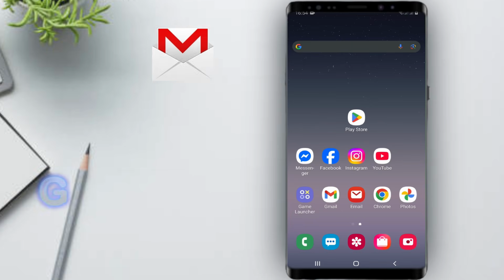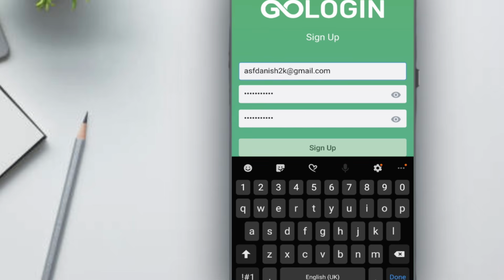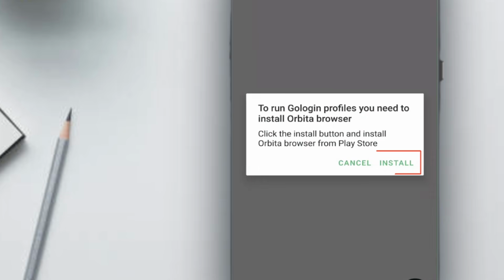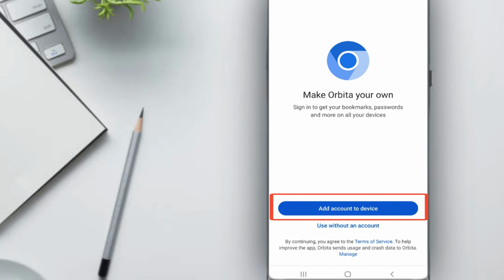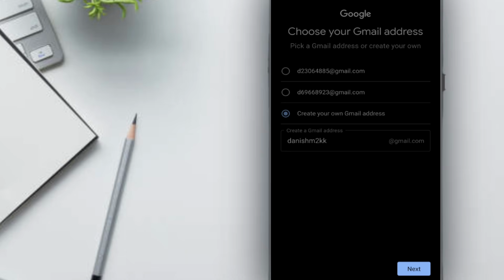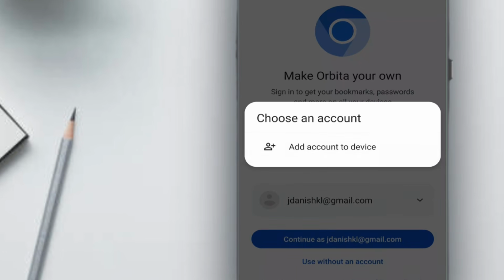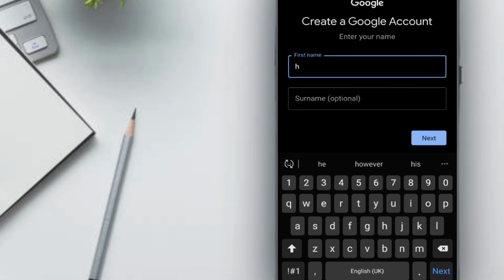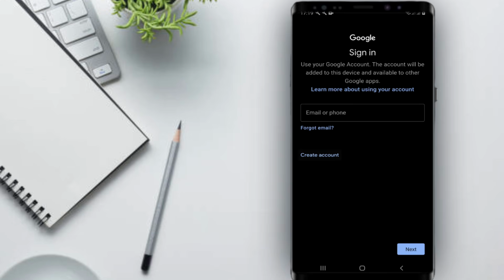🚀 Create Unlimited Gmail Accounts Without Phone Number (Step-by-Step Guide)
Are you tired of Google always asking for a phone number whenever you try to create a new Gmail account? 🤔 What if I told you there’s a working method in 2025 that allows you to create unlimited Gmail accounts without verification codes, without SIM cards, and without phone numbers – directly on your mobile phone? Want unlimited Gmail accounts without needing a phone number? In this step-by-step tutorial, I’ll show you how to create unlimited Gmail IDs right from your phone—NO verification needed!  WATCH TILL THE END to avoid missing any crucial steps—this method is 100% working in 2025!Ready to make unlimited Gmails? WATCH NOW before Google patches this!
Install the right applications, how to bypass the phone verification screen, and how to keep generating fresh, working Gmail accounts as many times as you want. Best of all – this method works worldwide

👉 By the end of this video, you’ll learn:
✅ How to download and set up the GoLogin app from the Play Store
✅ How to use the Orbita Browser / Chromium Browser to bypass Gmail phone number verification
✅ How to create unlimited Gmail IDs without SIM card
✅ How to save and manage all your accounts inside your phone
✅ How to repeat the process again and again – no limits 🚫📱

📌 Video Highlights:
✔️ No Phone Number Required – Skip SMS verification forever!
✔️ Unlimited Accounts – Create as many Gmail IDs as you want.
✔️ Works on Mobile & PC – Easy setup inside your phone.
✔️ 100% Free & Safe – No shady tricks, just a legit method.

🛠️ Tools You’ll Need:
🔹 Orbita Browser (Auto-installs via GoLogin)

📋 Step-by-Step Tutorial (Quick Summary):
1️⃣ Install GoLogin from the Play Store.
2️⃣ Sign Up (No phone needed—just solve a captcha!).
3️⃣ Click "Run" next to Google → Install Orbita Browser.
4️⃣ Open Orbita → "Add Account to Device."
5️⃣ Fill in details (Name, DOB, username, password).
6️⃣ Boom! Gmail created—NO phone number asked!
7️⃣ Repeat & make unlimited accounts!

📲 Method Overview (Quick Recap):
1️⃣ Install the GoLogin app from the Play Store.
2️⃣ Sign up inside GoLogin – no phone number needed, only a captcha.
3️⃣ From inside the app, choose Google → Run.
4️⃣ Install the Orbita Browser (Chromium-based) when prompted.
5️⃣ Open Orbita → click Add Account to Device.
6️⃣ Go to Google’s official page → click Create Account → choose “For personal use.”
7️⃣ Enter your name, date of birth, and other basic details.
8️⃣ Choose your Gmail username and password.
9️⃣ Hit Next → accept the terms → done. 🎉
10️⃣ Your new Gmail account is created without any phone number requirement.

Now just repeat the process to create as many accounts as you want.
🎬 Chapters (Time Stamps):
Intro – Unlimited Gmail without phone number
Downloading GoLogin App
Creating first account inside GoLogin
Installing Orbita Browser
Creating Gmail ID (no phone number asked)
Adding more accounts
Pro Tips for success
Final proof – all accounts created

⚡ Who Can Use This Method?
This trick is useful for:
🔹 Students who need multiple accounts for apps, trials, or studies
🔹 Digital marketers managing multiple profiles
🔹 Freelancers who want extra Gmail accounts for clients
🔹 Anyone who wants a Gmail ID without using their personal phone number

💡 Pro Tips for Maximum Success:
🔸 Always enter a date of birth over 18 years old to avoid restrictions
🔸 Use unique usernames for each new account.Use different names/DOBs for each account.
🔸 Avoid spamming—Google may flag suspicious activity.
🔸 Don’t close the Orbita browser while creating accounts
🔸 Save your Gmail credentials safely in case you forget them
🔸 If one attempt shows an error, just try again – it works
🔸 Works best on new devices/VPNs (for extra safety).

📢 Why This Method Works in 2025
Google constantly updates its system, but with the GoLogin + Orbita browser combination, you’re basically creating accounts through a separate environment where the phone verification step never appears. That’s why you don’t even see the “skip phone number” option—it’s simply not required. This is the same technique professionals use for multi-accounting, digital marketing, and automation, and now you can use it too – directly on your Android phone. Google sometimes skips phone verification on certain browsers—we exploit that loophole! This method is tested & working as of 2025.